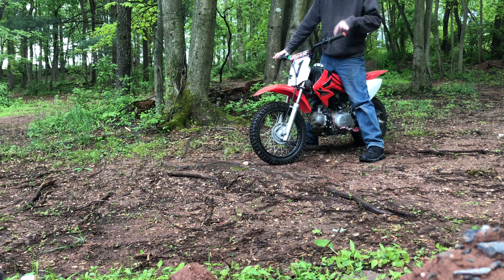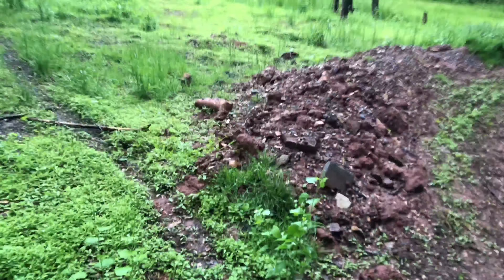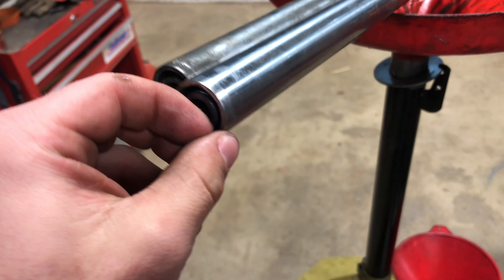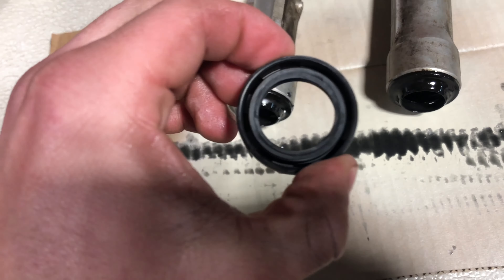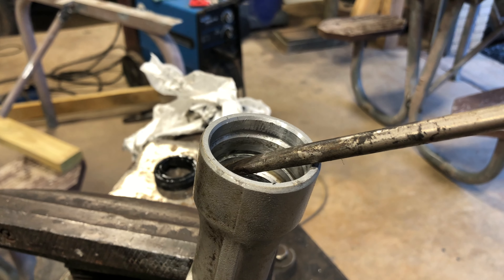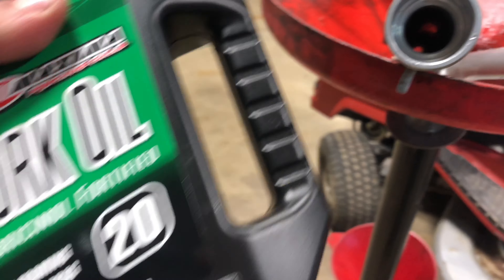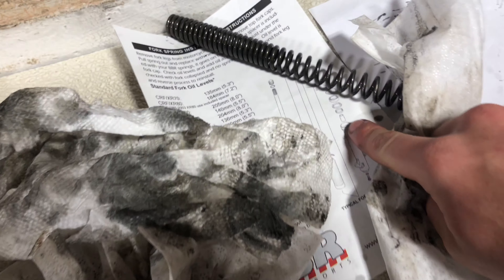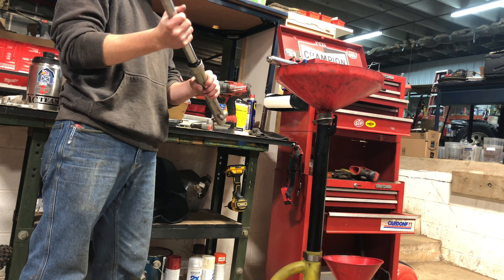How to replace the fork springs in a Honda crf70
Replacing the fork springs with a stiffer spring, heavier weight oil, and new seals on a 2008 honda crf70